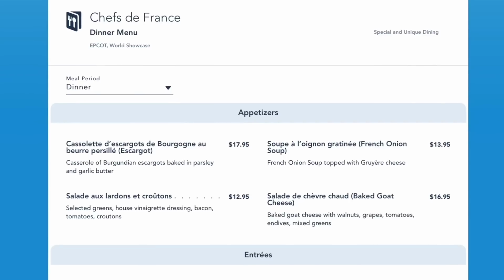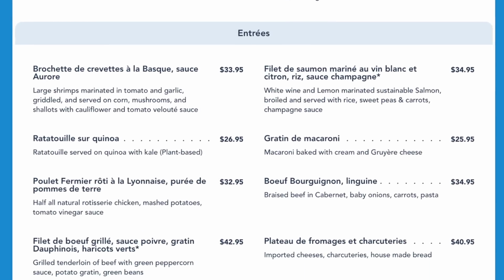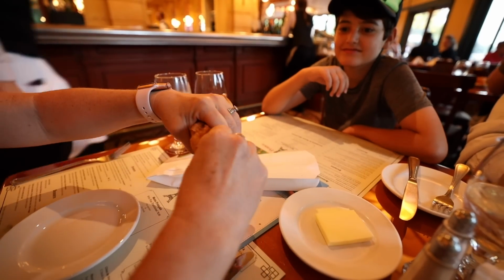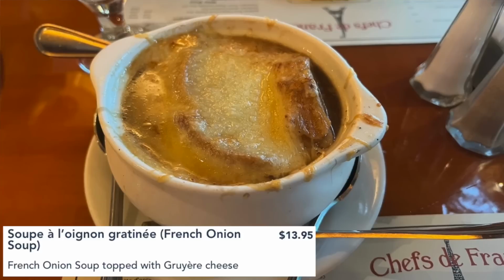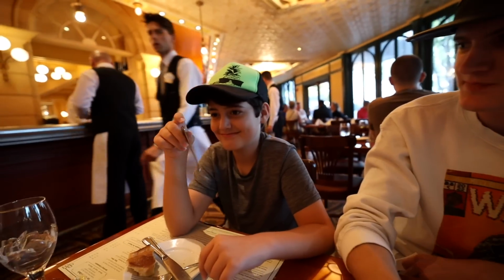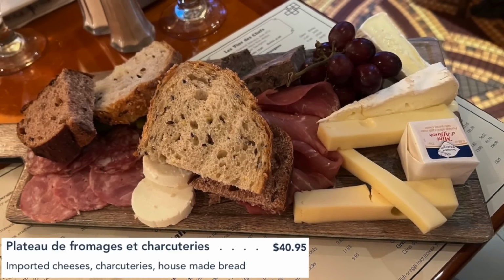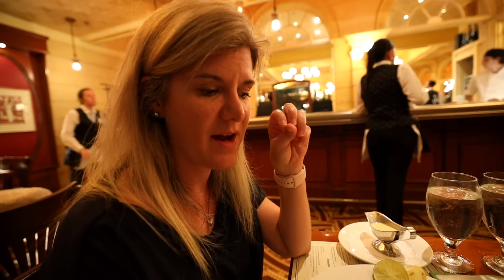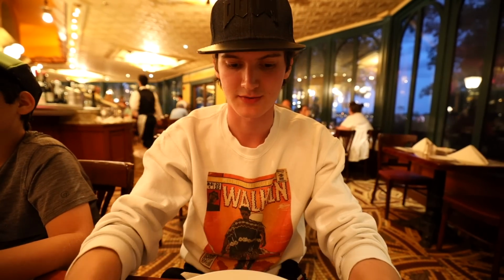Chefs de France in Epcot at Disney World | Disney Dining Review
Tonight, all four of us are headed to France!  It's been years since we have all eaten at Chefs de France, located in the France Pavilion of the World Showcase in Epcot at Disney World.  We remember loving it the last time we were here, so we're excited to see if it's as good as we remember.  Enjoy!

If you need help planning your next magical vacation to Disney, Universal, a Cruise, or All-Inclusive, please check out Fantastical Vacations here: